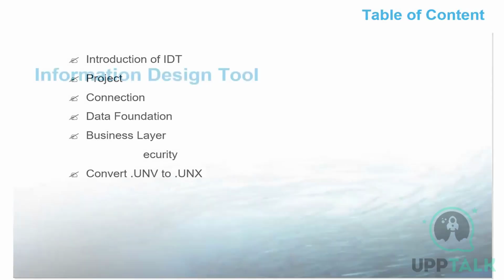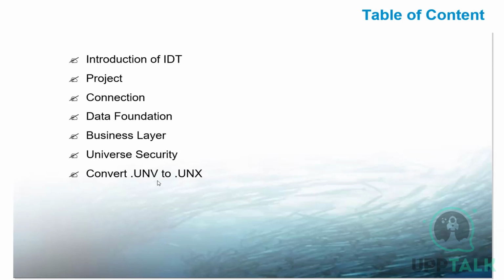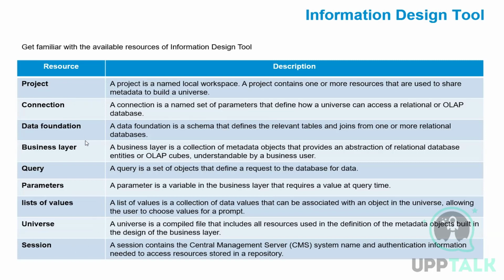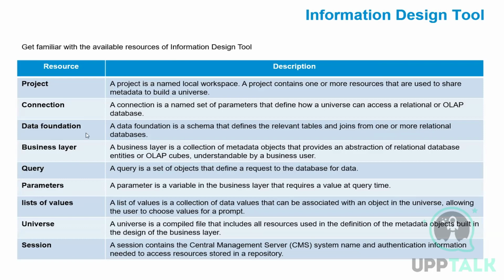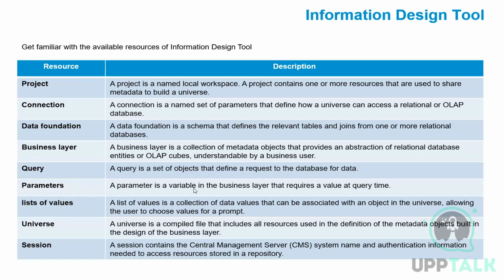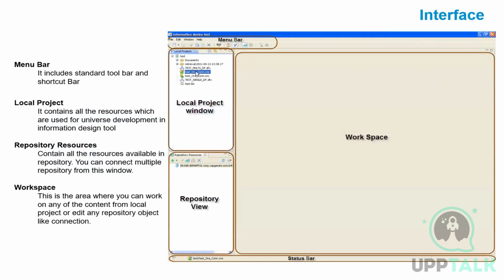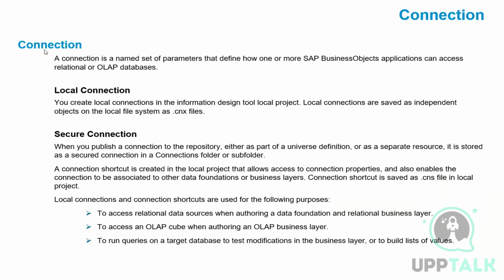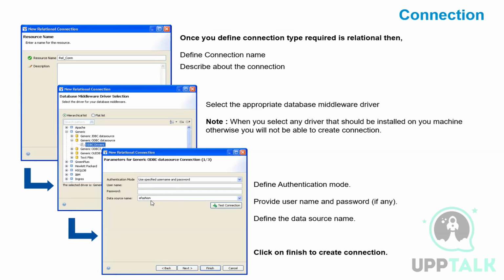SAP BOBJ Training | SAP BOBJ Tutorial | Upptalk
Welcome to the SAP Bobj Tutorial Videos! This comprehensive set of videos provides you with an in-depth look at the features and functions of SAP Business Objects. We'll start by taking a look at the basics of the software, including installation and configuration.
From there, we'll move on to more advanced topics such as creating reports, dashboards, and universes. We'll also cover topics such as data modeling and security.
By the end of these tutorials, you'll have a solid understanding of SAP Business Objects and how to use it to its full potential.
In this tutorial video you will learn about overview on Information Design tool.
Get with us to get trained in the SAP Bobj Online Course.